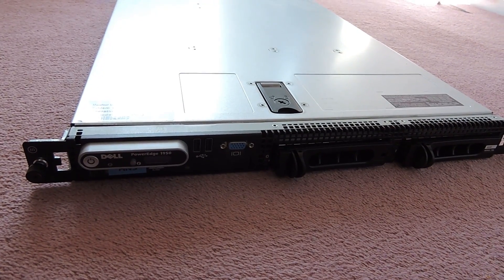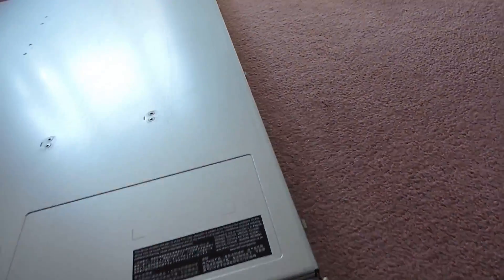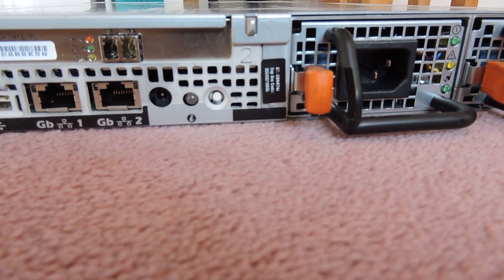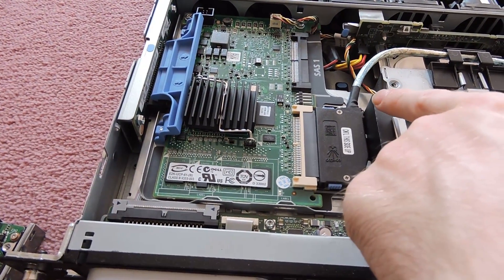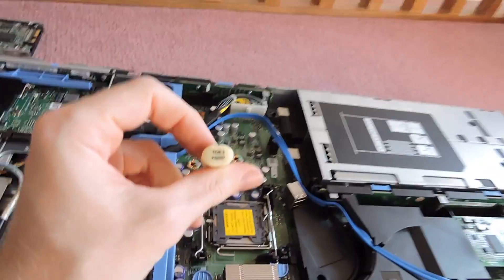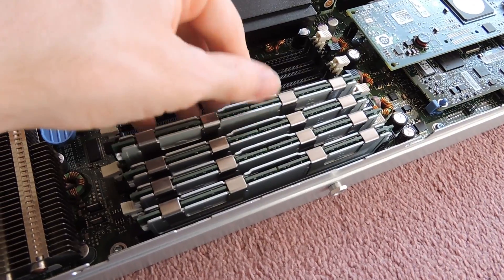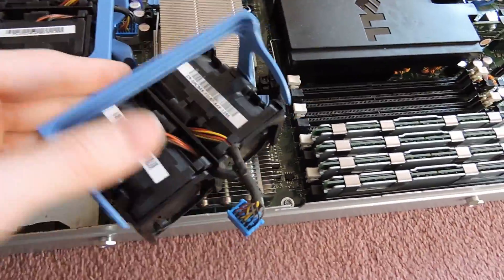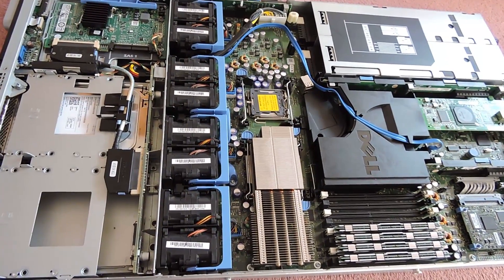In side Dell Poweredge 1950 III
Here is a fairly indepth video of the 1950 III server. I explain the differences between the 1st 2nd and 3rd versions of Dell's 9th generations servers.